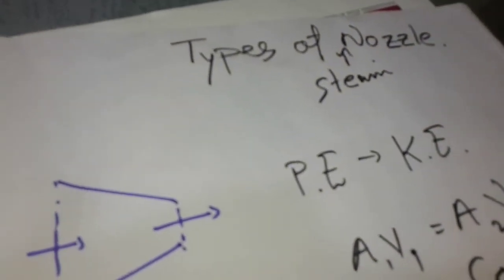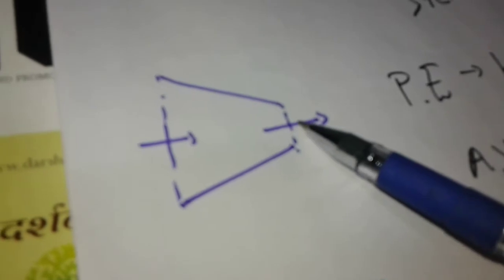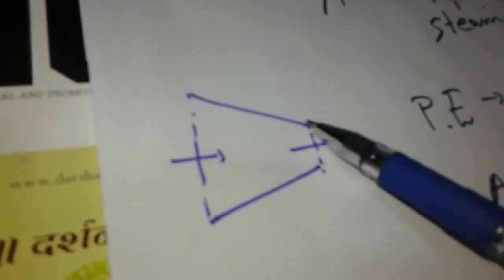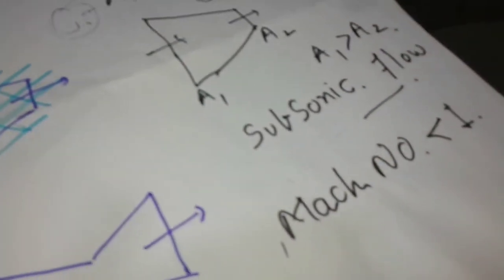types of nozzles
types of steam nozzle